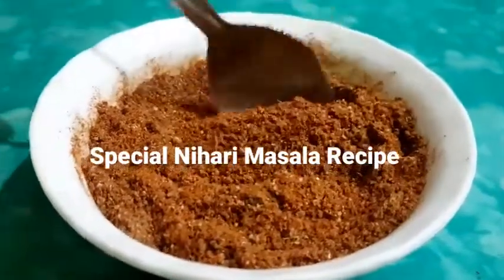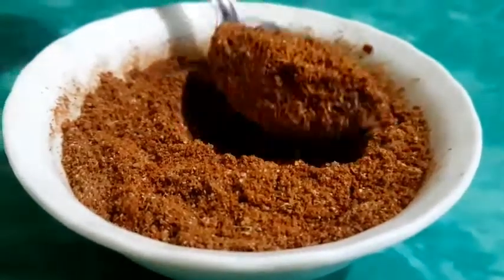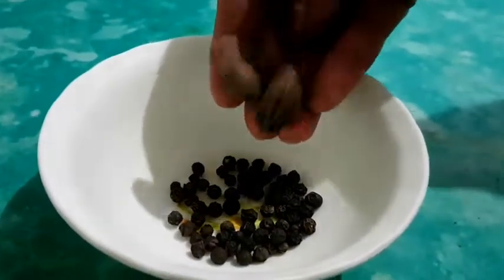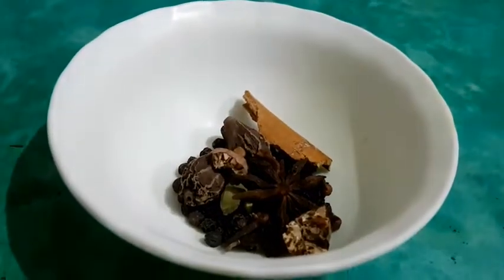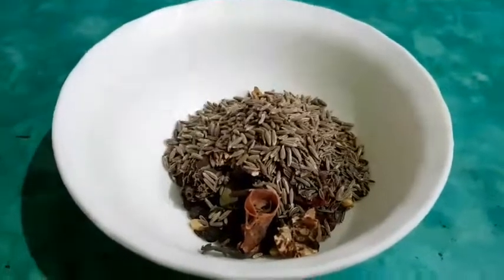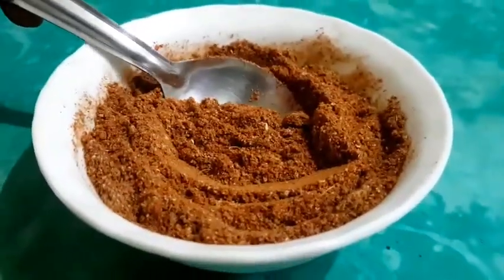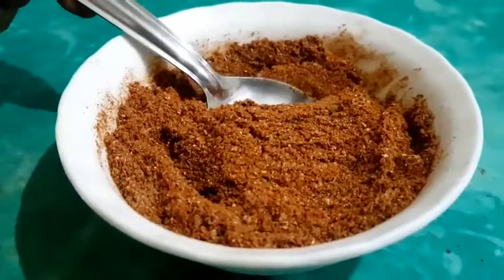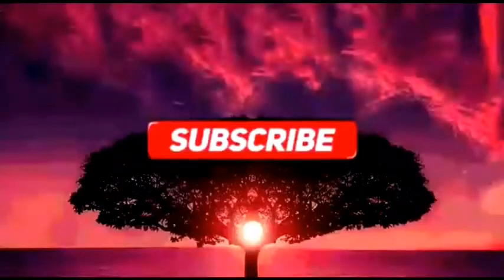Special Nihari Masala Powder I निहारी मसाला रेसिपी